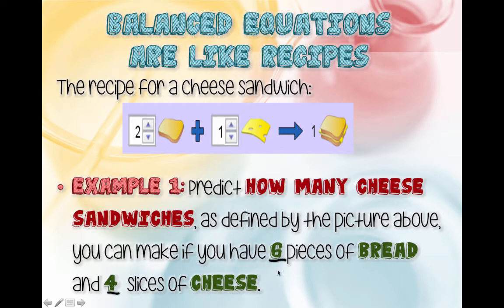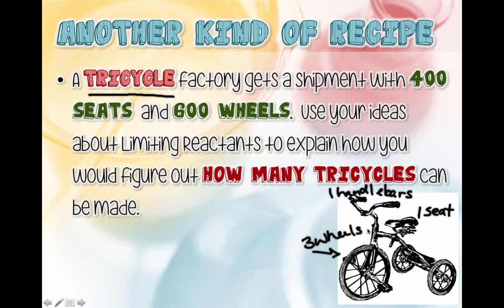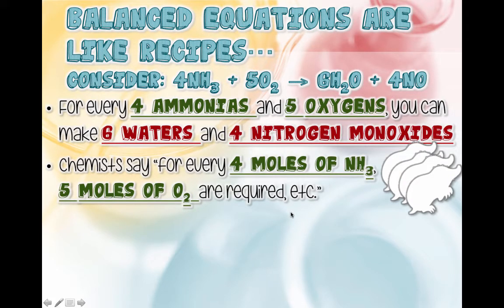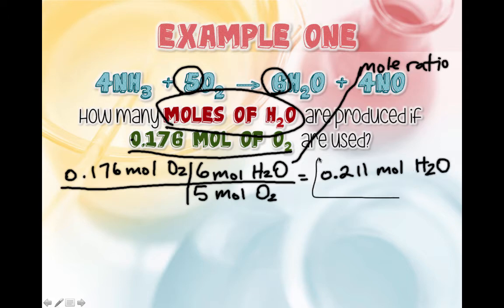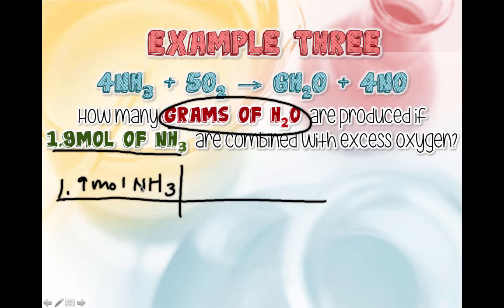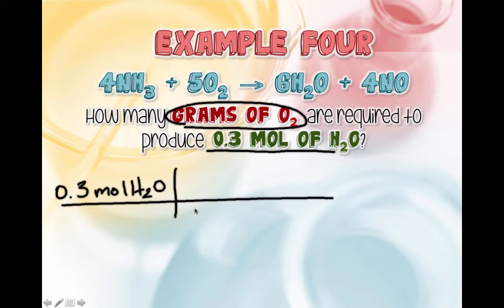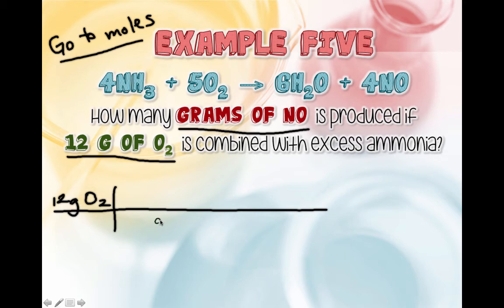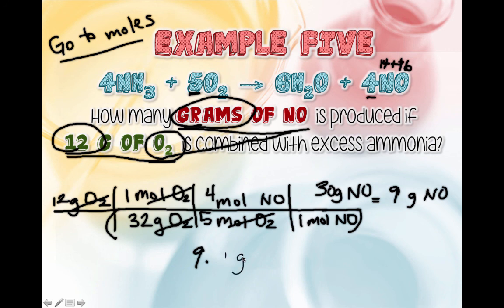Meaning of a Balanced Equation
Table of Contents:

00:10 - Balanced Equations are Like Recipes
02:15 - Another Kind of Recipe
04:56 - Example One
06:25 - Example Two
07:31 -